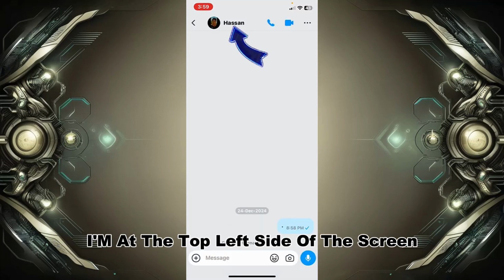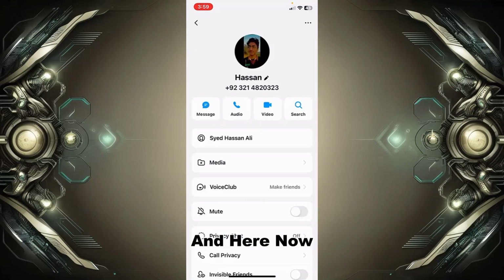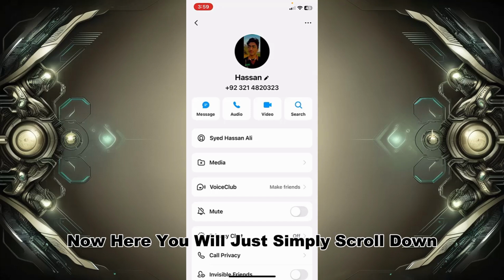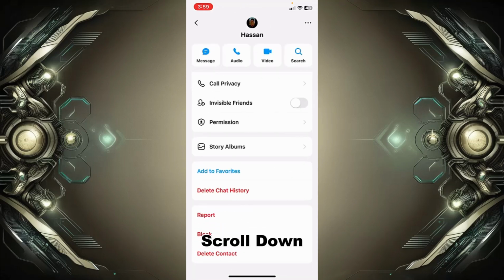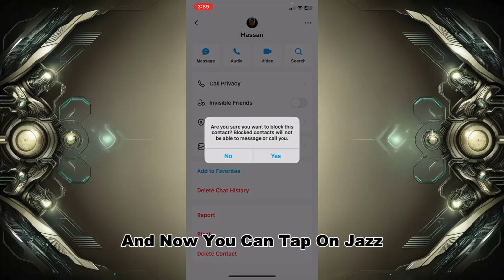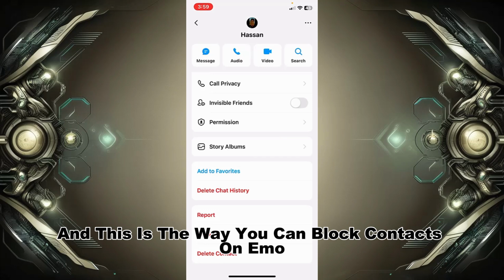How To Block Contacts On Imo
In today's video we will learn How To Block Contacts On Imo. Are you facing issues with your favorite apps or software? You’re in the right place! On this channel, I provide clear, step-by-step solutions to help you solve technical problems, troubleshoot errors, and optimize your apps and software. Whether it's installation issues, compatibility problems, or performance tweaks, I break down complex tech concepts into easy-to-follow guides.